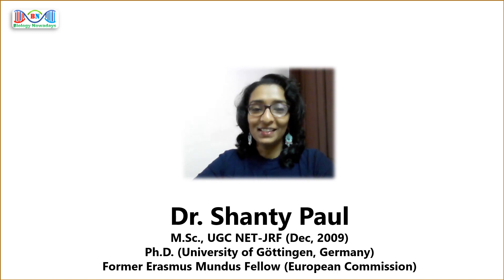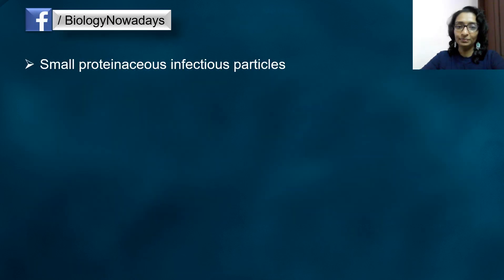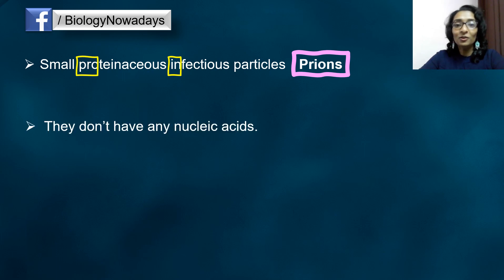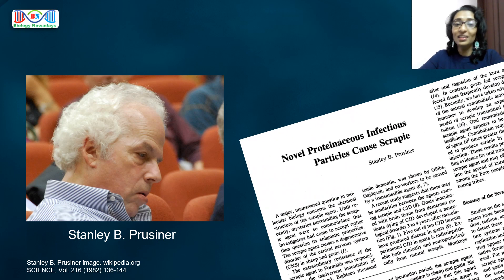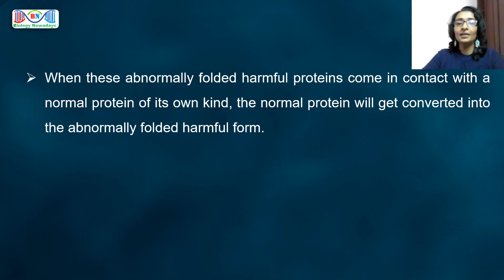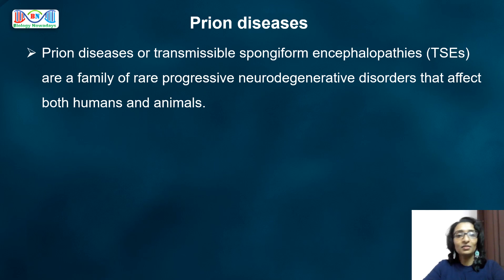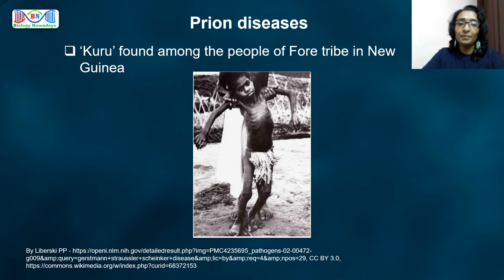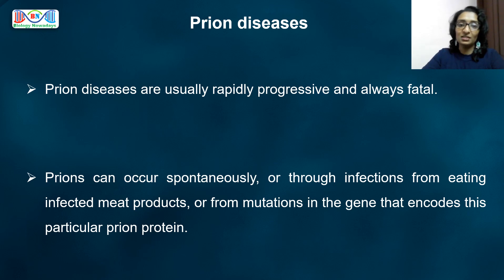Prions | Biological classification lecture 7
Prions | Biological classification
In this video Dr. Shanty Paul explains what prions are and also the reason why they were not included in Whittaker's five kingdom classification system, using simple animations. Prion diseases called transmissible spongiform encephalopathies (TSEs) are also discussed in detail. This video is primarily designed for class 11 NCERT biology students but it will be useful for all those who are interested in learning biology. Also this video will be very helpful for students preparing for NEET/ AIIMS/ JIPMER/ KCET exams.
Check out the NEET special topics playlist which will help you score more in NEET exam